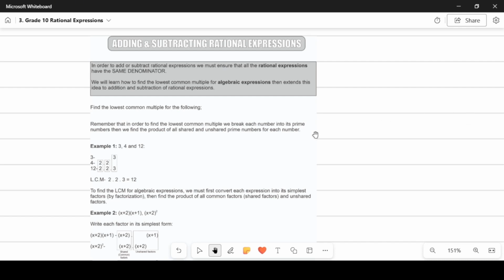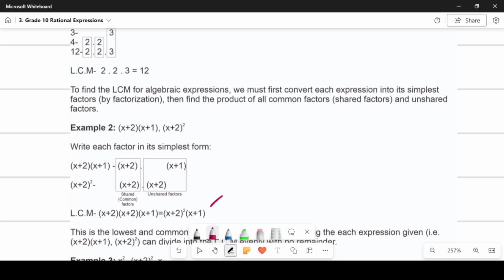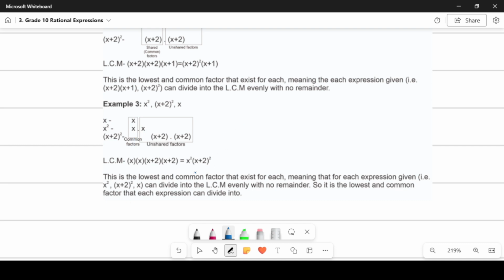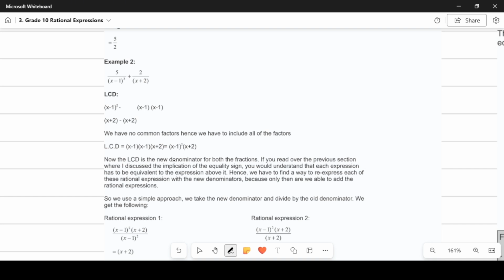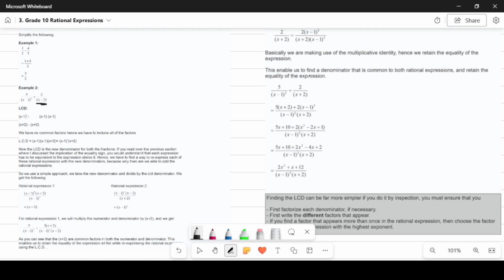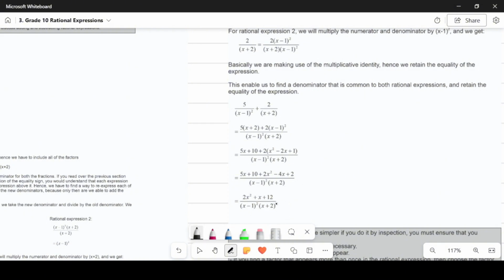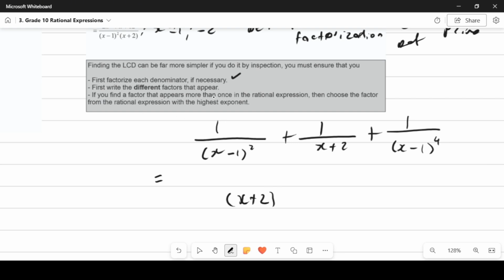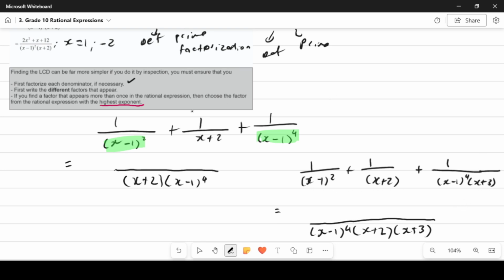3. Adding and Subtracting Rational Expressions